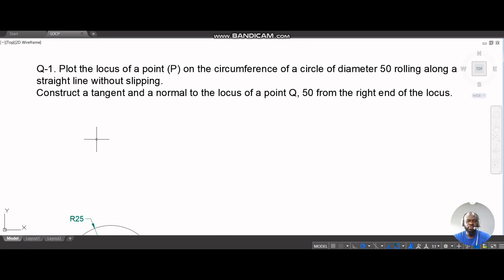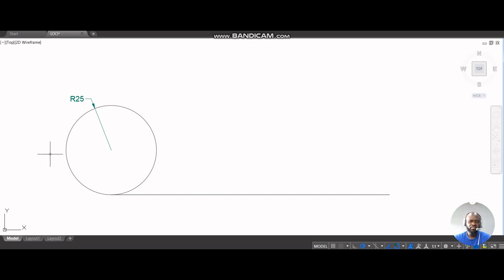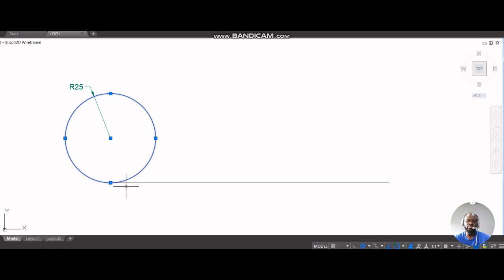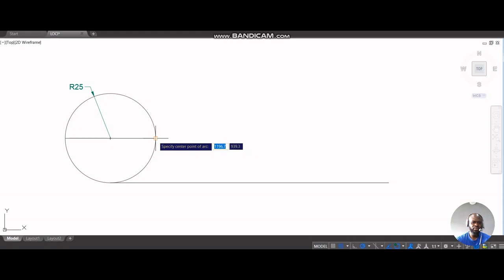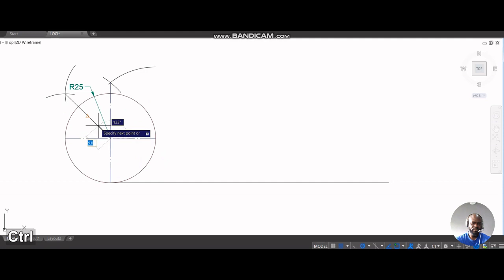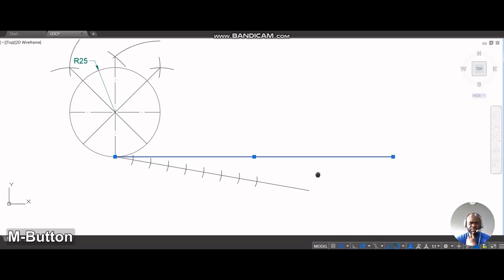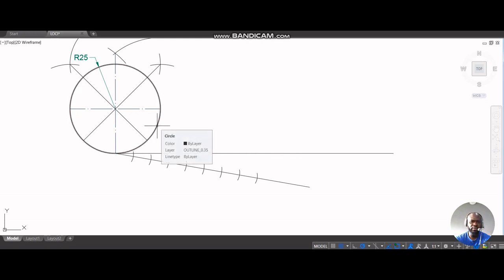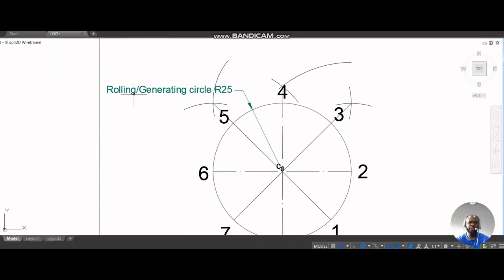TD || LOCI - CONSTRUCTION OF A TROCHOID (CYCLOID, TYPICAL WAEC QUESTION)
Q-1. Plot the locus of a point (P) on the circumference of a circle of diameter 50 rolling along a straight line without slipping.
Construct a tangent and a normal to the locus of a point Q, 50 from the right end of the locus.